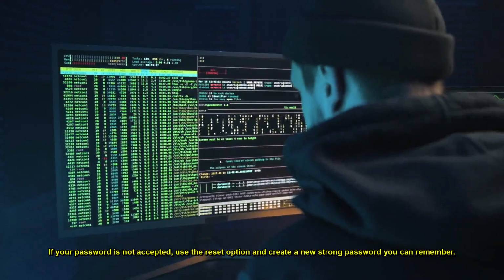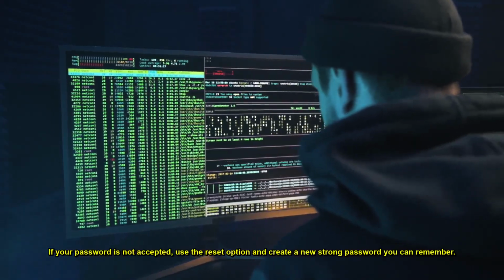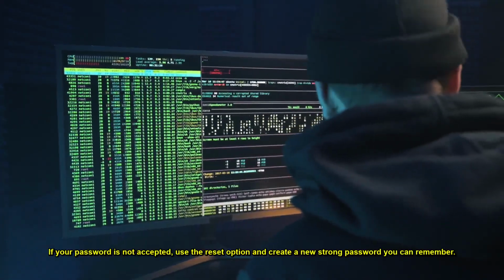How to Deploy Antivirus Software with Bitdefender - Step By Step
In this comprehensive tutorial, learn how to deploy antivirus software using Bitdefender with our step-by-step guide. Whether you're a beginner or an IT professional, we walk you through the entire installation process, from downloading Bitdefender to configuring settings for optimal protection. Ensure your devices stay safe from threats with this easy-to-follow video.